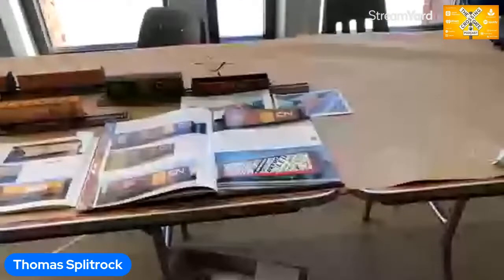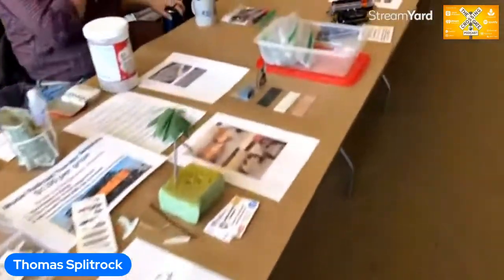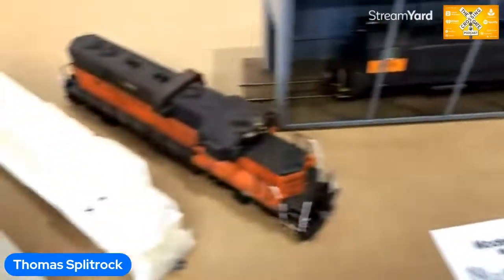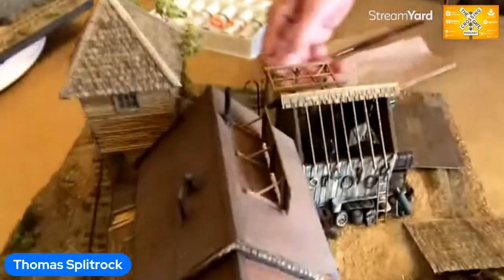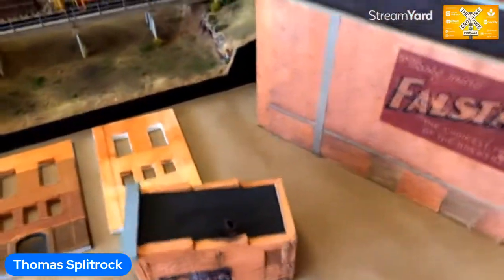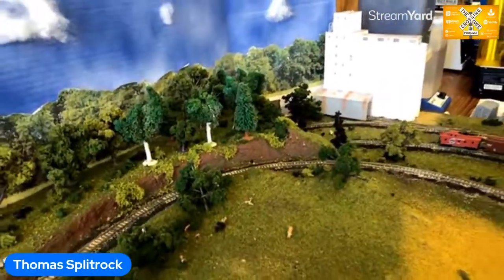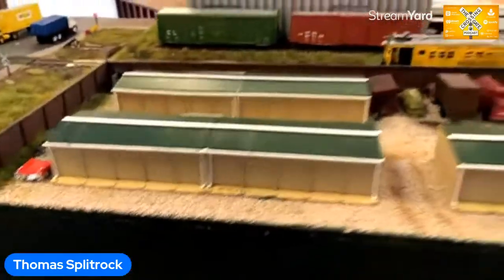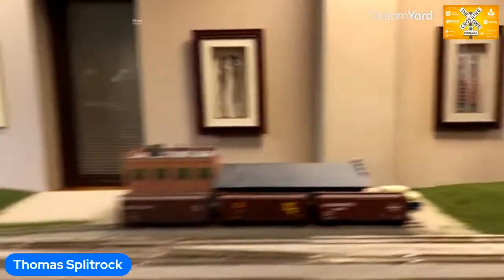Modelers Retreat RPM meet 2022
Modelers Retreat RPM meet. Twin Cities Division of the NMRA